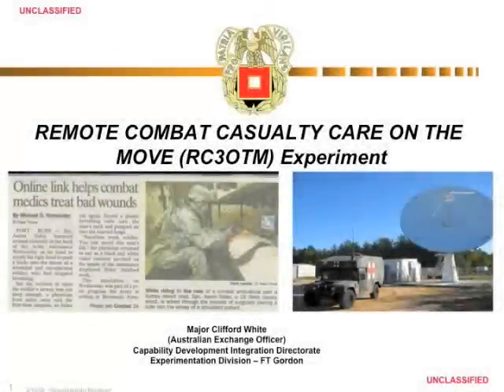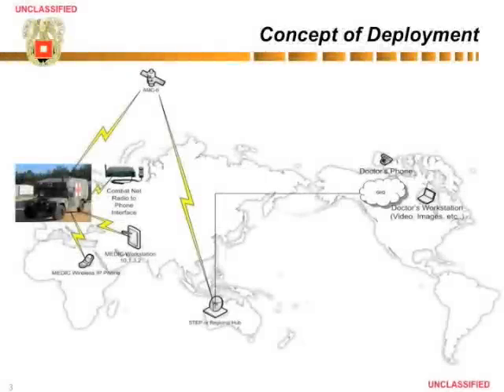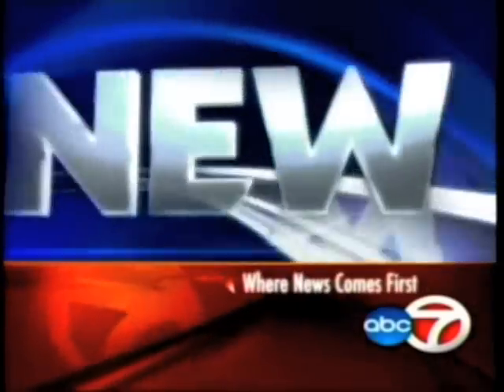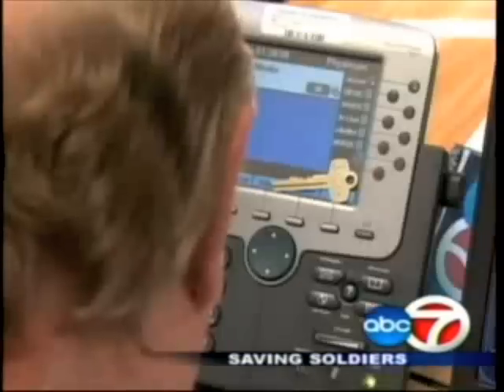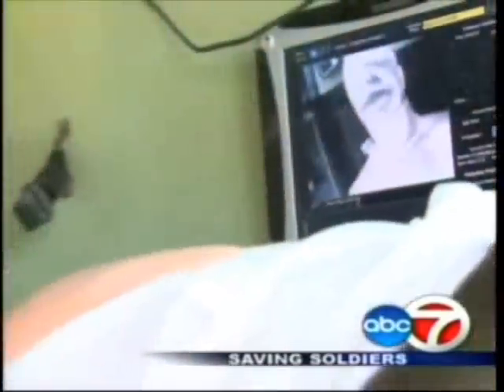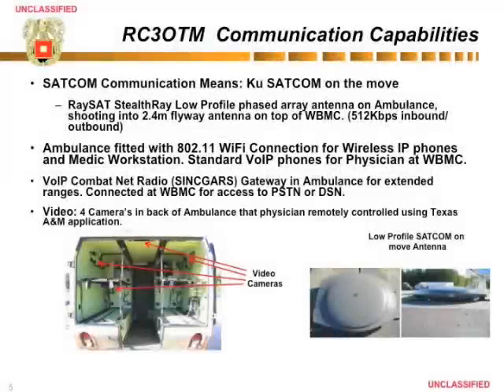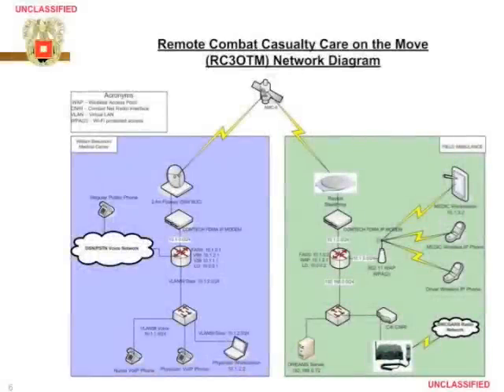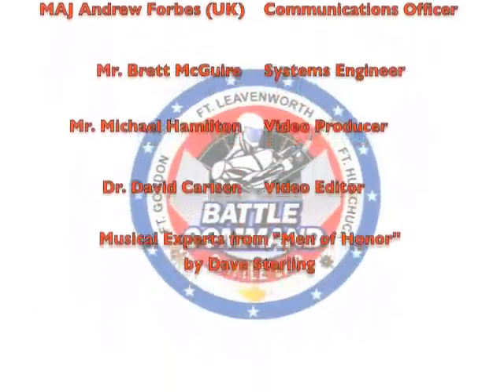MEDCOM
SatCom on the move communication for remote combat casualty care on the move